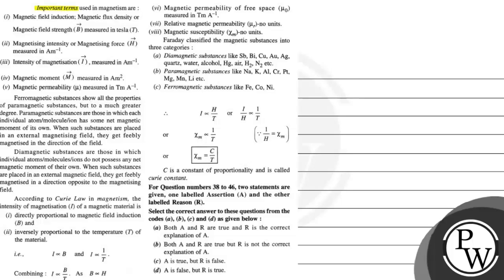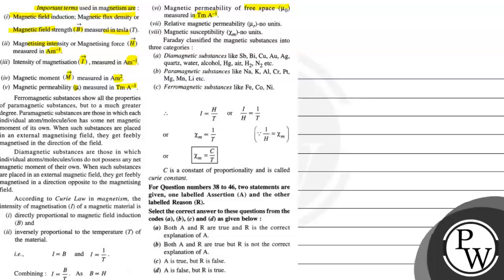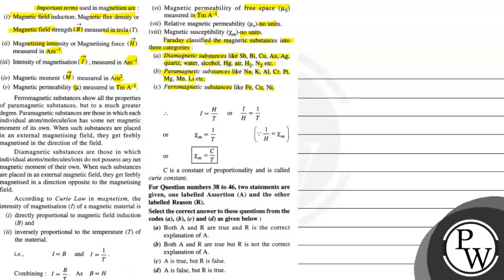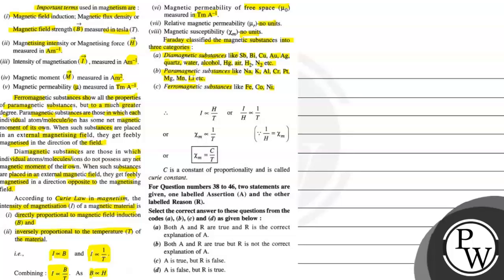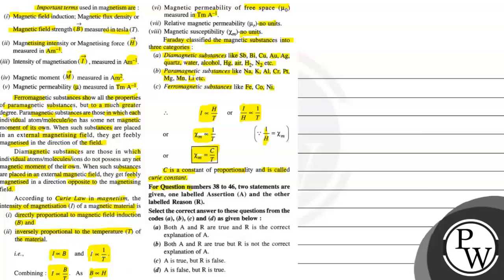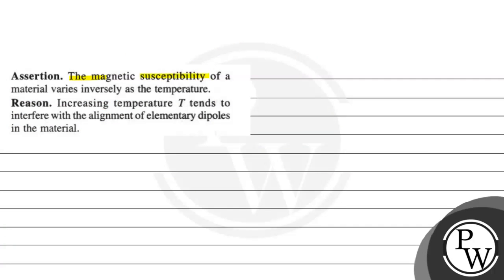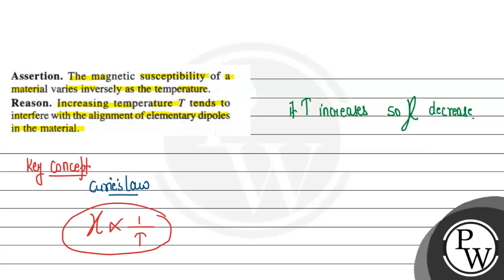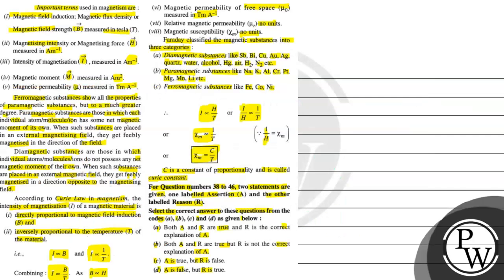Important terms used in magnetism are: (vi) Magnetic permeability of free space \( \left(\mu_{0}...